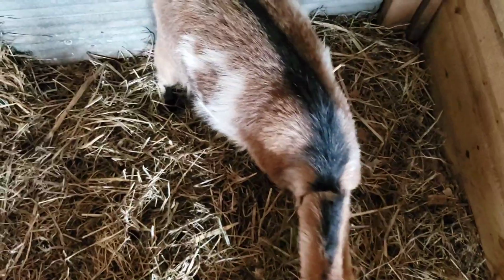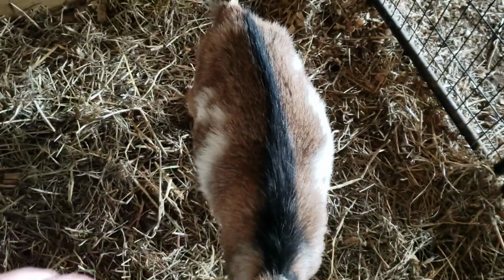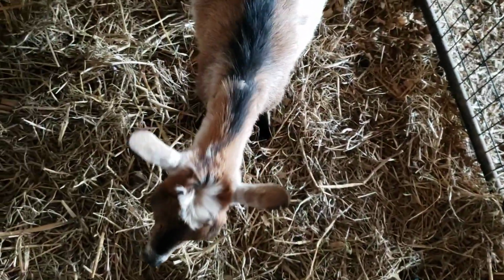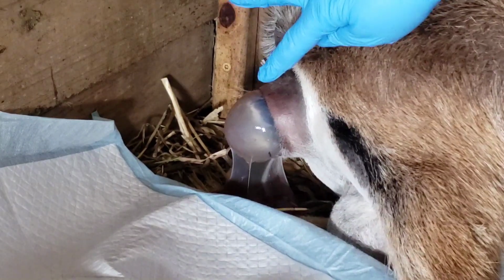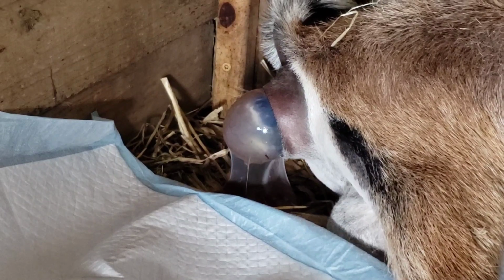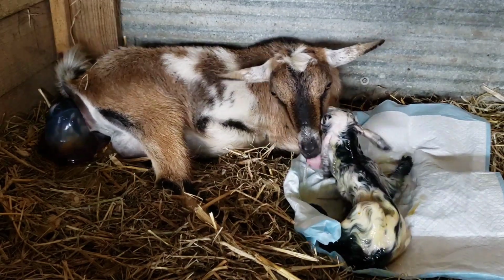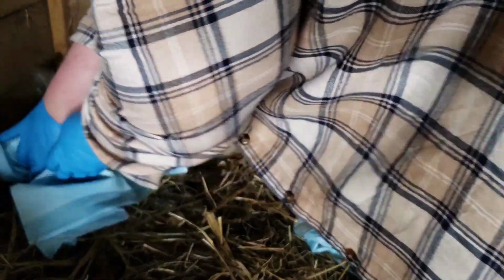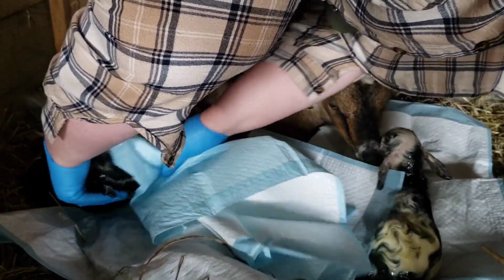Nigerian Dwarf Gives Birth!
Floppy gives birth, and she was nice enough to let me film it😁

dreams